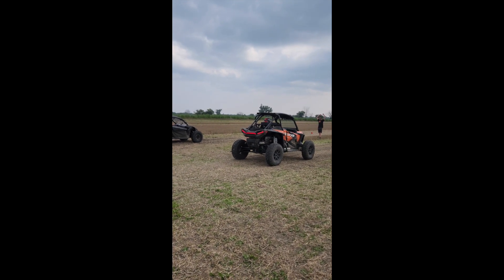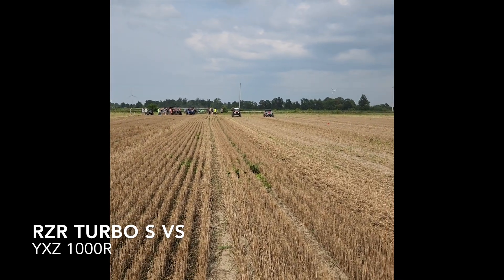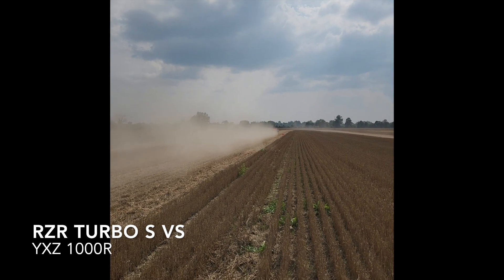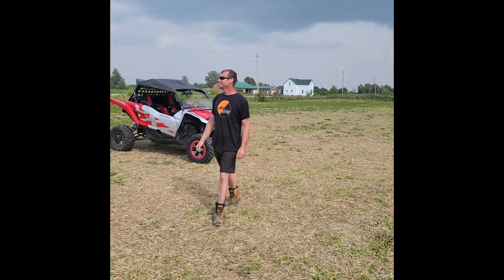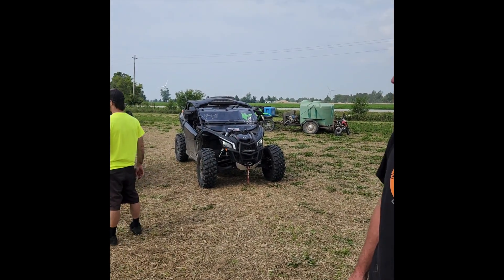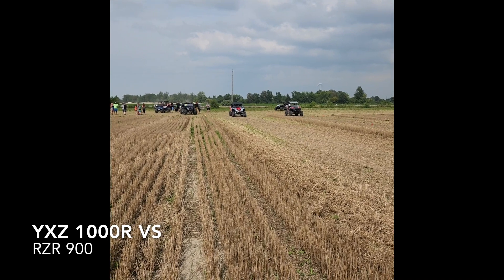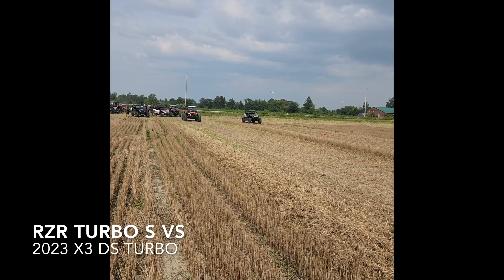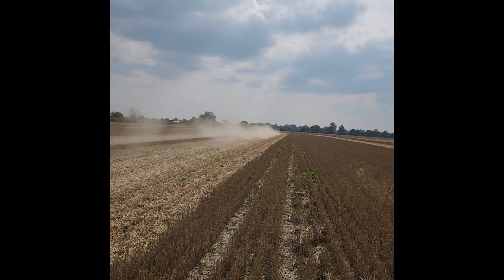CANAM X3 VS Rzr Vs Canam X3 VS Yamaha YXZ 1000R Drag RACING !!!!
So we decided to do a little drag racing, We hoped more people would have turned out but maybe next time !!!